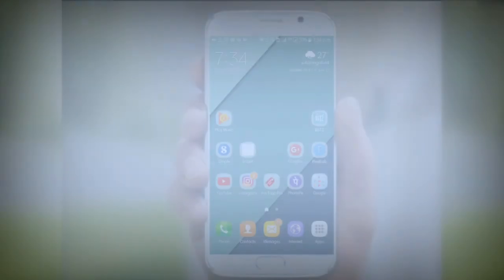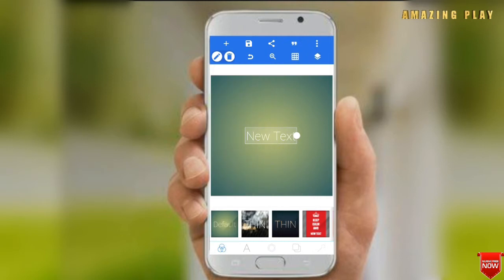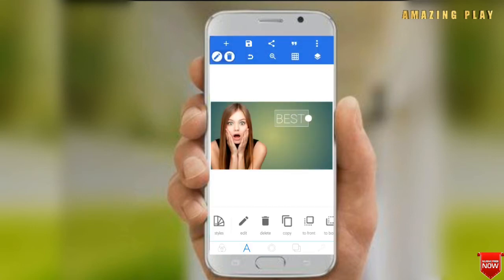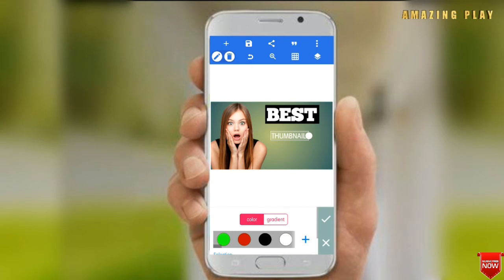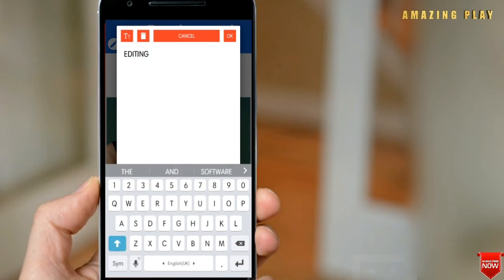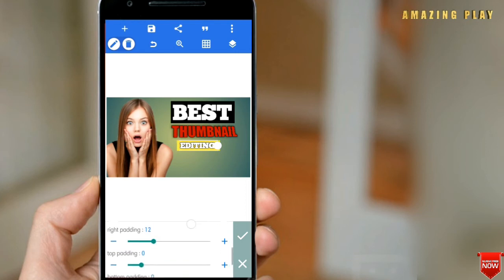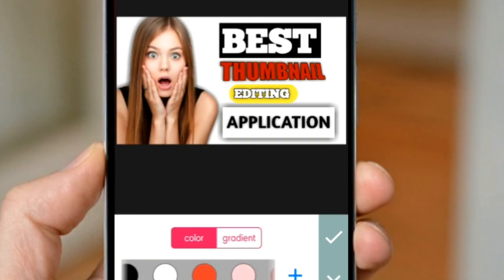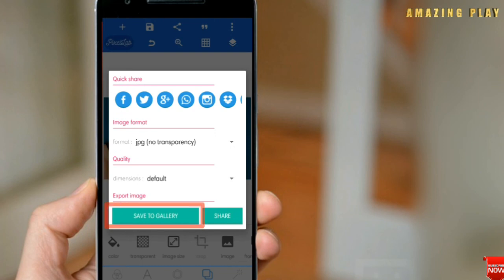Best THUMBNAIL editing application | Make custom thumbnails in pixelLab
Hey guys pixelLab application will let you edit thumbnails and other stuff on the go on your device . This app has powerfull tools like 3D text ,3D shadow reflections and inbuilt size selection.

Connect me with

You can also follow me on
.&nbsp;